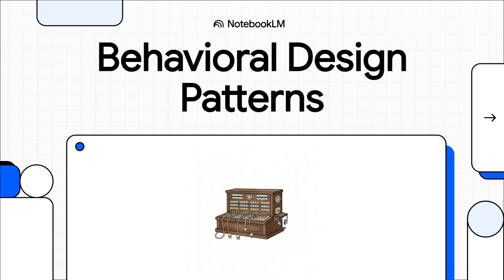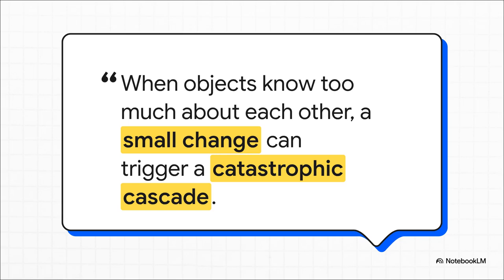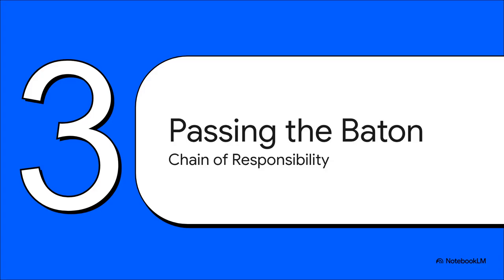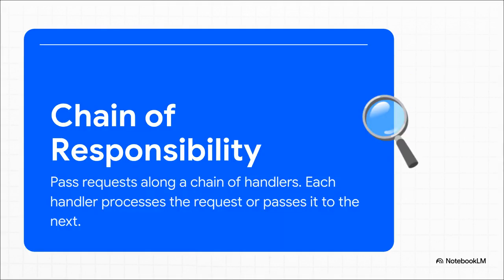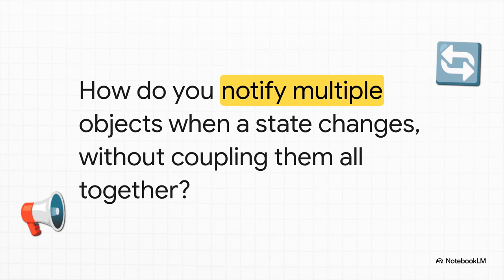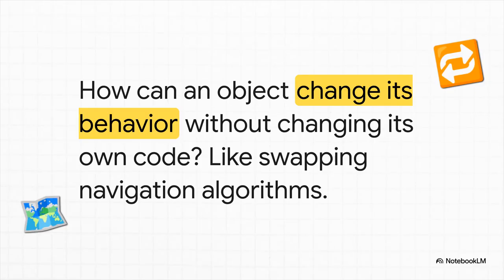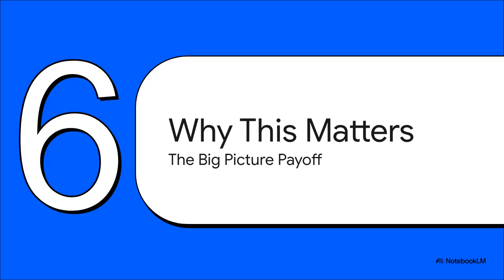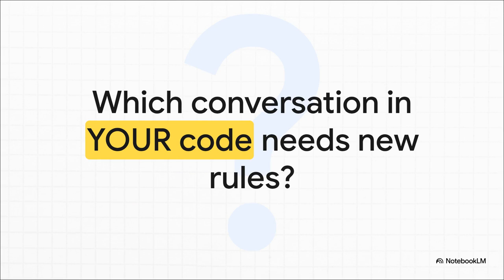Behavioral Design Patterns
Behavioral design patterns are concerned with algorithms and the assignment of responsibilities between objects.